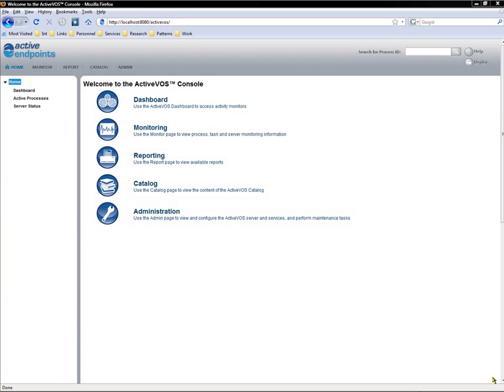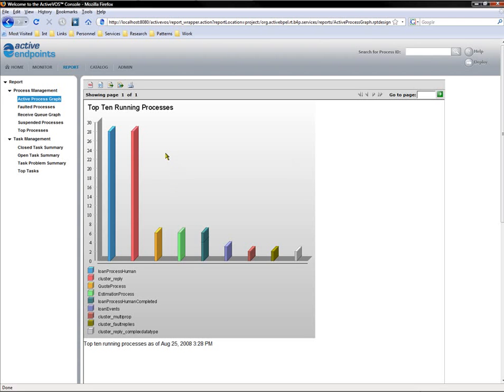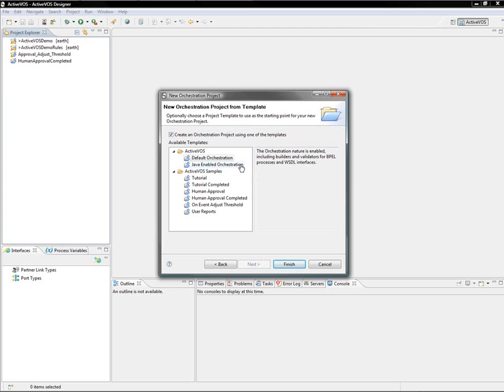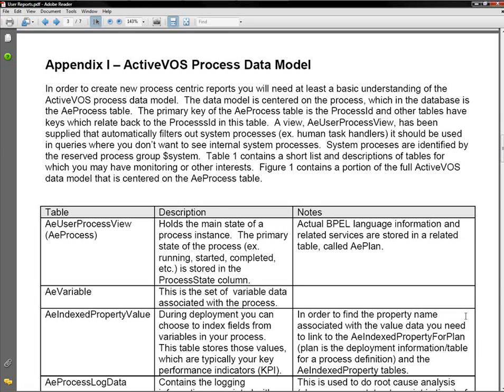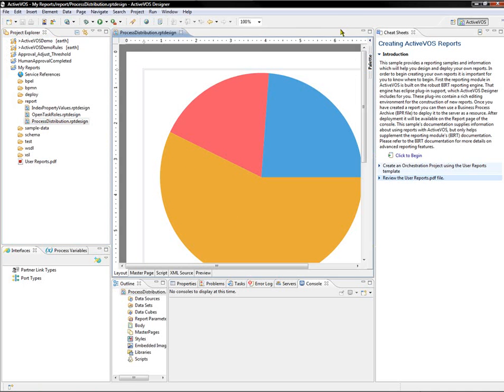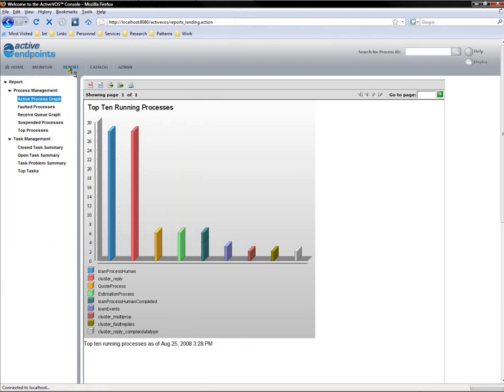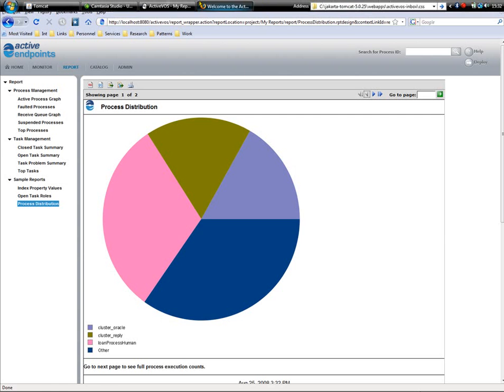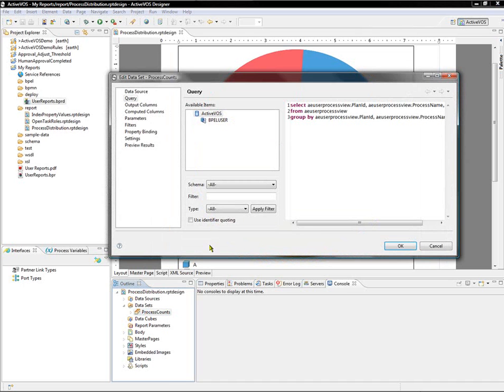ActiveVOS Central and Forms: BPMS Reporting Tutorial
This video is a tutorial on creating appealing graphs and reports in the ActiveVOS BPMS.